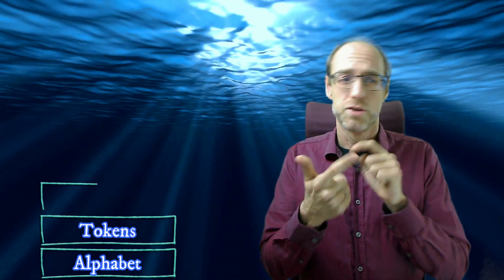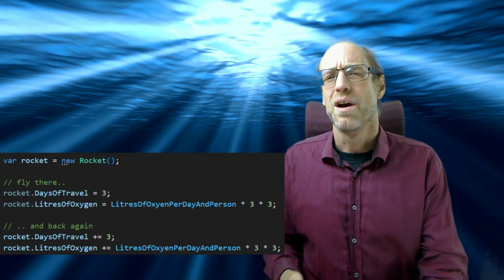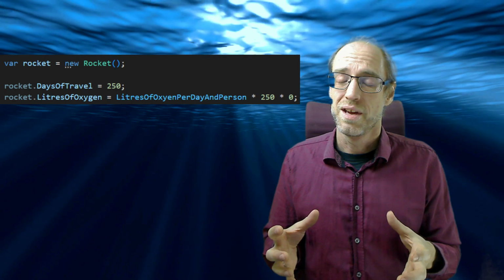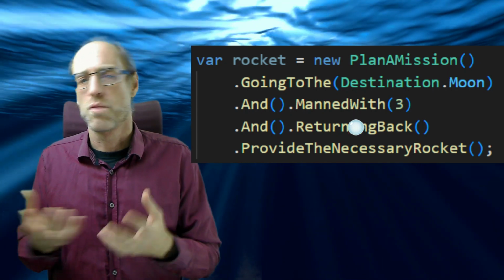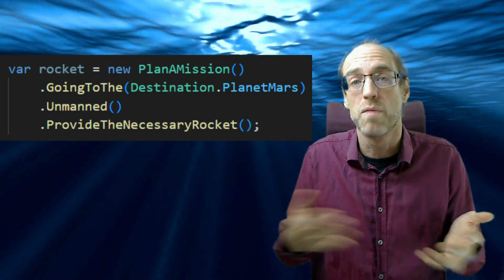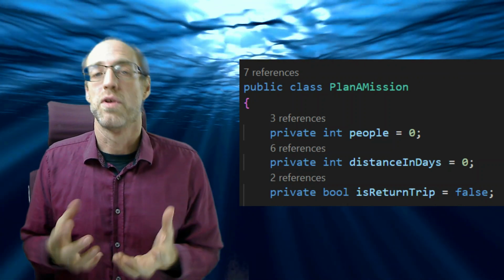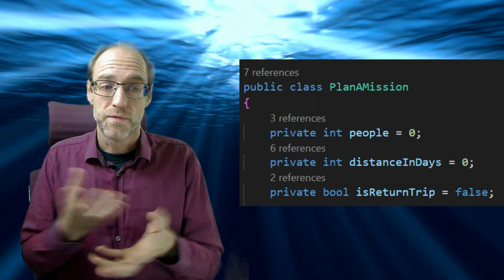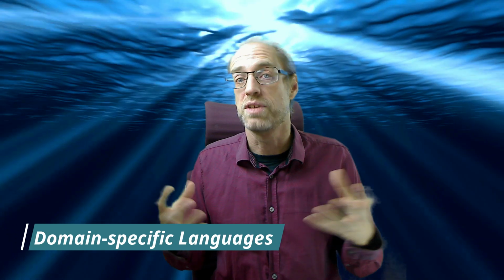Writing Code like a Bestselling Book?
Can we write code so that it reads like a book? And to which extent do we even want that?
Come along to find out, how we can create code that is much easier to read and understand.

00:00 Intro
00:58 Like a book?
02:33 Writing prose in code
04:40 Implementation details
06:09 Pros and Cons